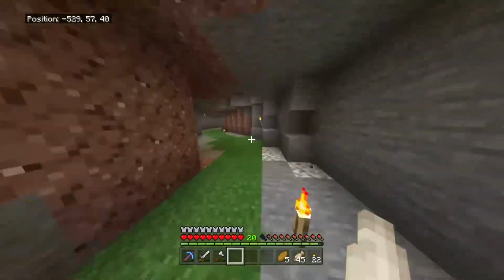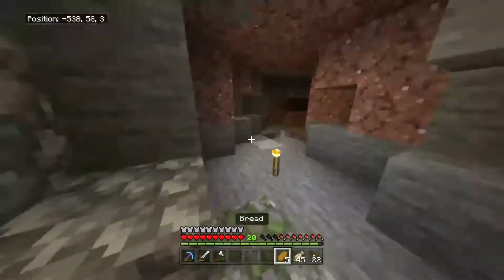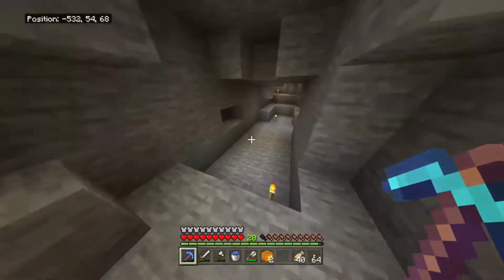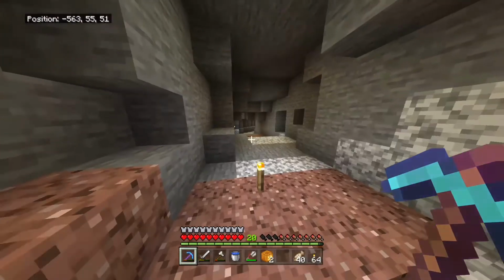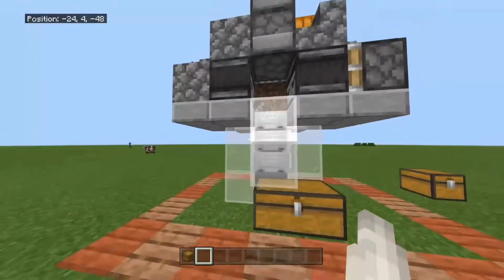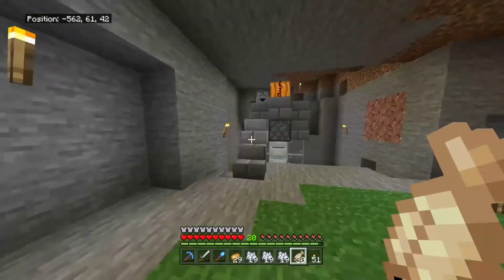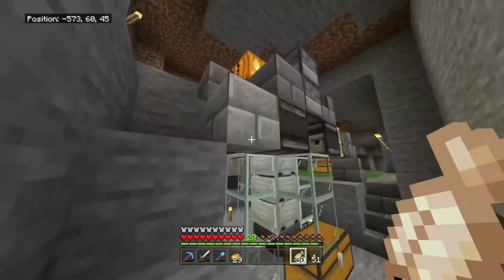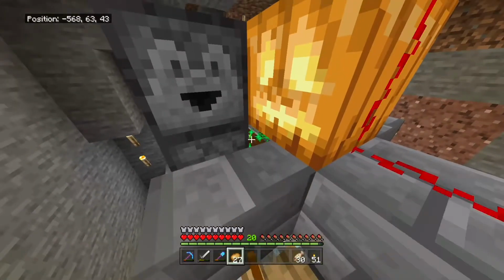Minecraft LP - Ep. 10: New Base! & more..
Welcome to episode 10 of our Minecraft lets play series! We have some big things happening today including a new way of making my lp videos, a new base, and 2 new projects inside of that base!

Socials - Give Them all a Follow!

If you enjoyed the video, be sure to share it with a friend!